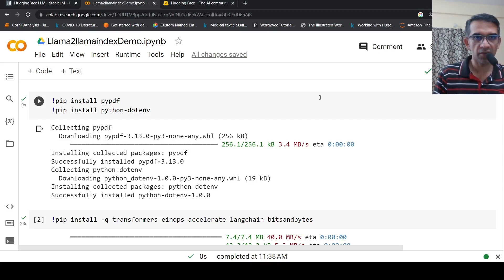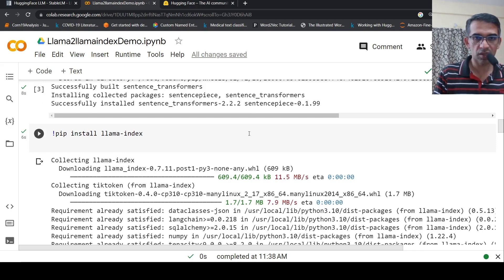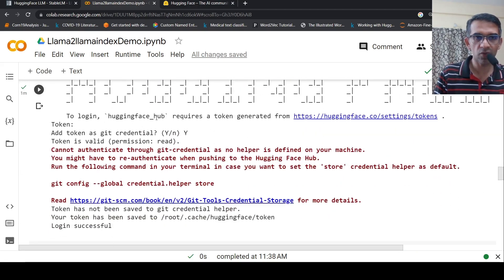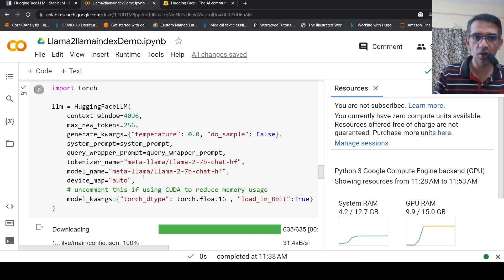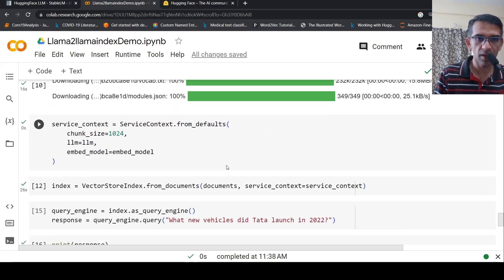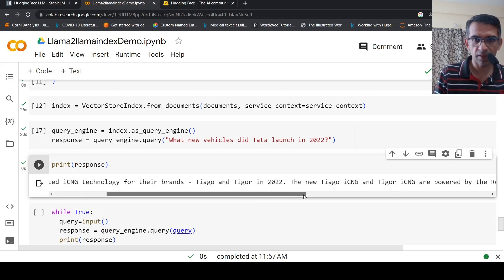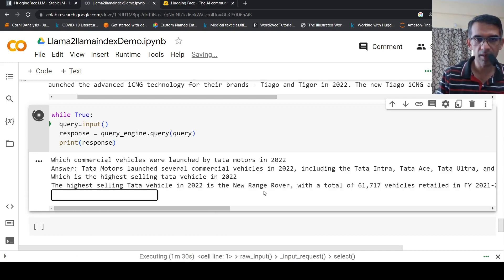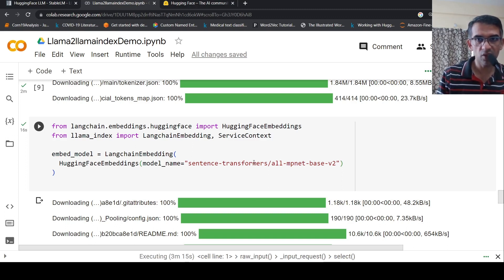Chat with your Data using Llama 2 LlamaIndex Collab Demo custom LLM and embeddings Tutorial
In this video I explain how you can create a chatbot/converse with your data using LlamaIndex and Llama2 LLM. I also explain how you can use custom embeddings ( sentence transformers )
LlamaIndex is a "data framework" to help you build LLM apps. It provides the following tools:

• Offers data connectors to ingest your existing data sources and data formats (APIs, PDFs, docs, SQL, etc.)
• Provides ways to structure your data (indices, graphs) so that this data can be easily used with LLMs.
• Provides an advanced retrieval/query interface over your data: Feed in any LLM input prompt, get back retrieved context and knowledge-augmented output.
• Allows easy integrations with your outer application framework (e.g. with LangChain, Flask, Docker, ChatGPT, anything else).
LlamaIndex provides tools for both beginner users and advanced users. Our high-level API allows beginner users to use LlamaIndex to ingest and query their data in 5 lines of code. Our lower-level APIs allow advanced users to customize and extend any module (data connectors, indices, retrievers, query engines, reranking modules), to fit their needs.